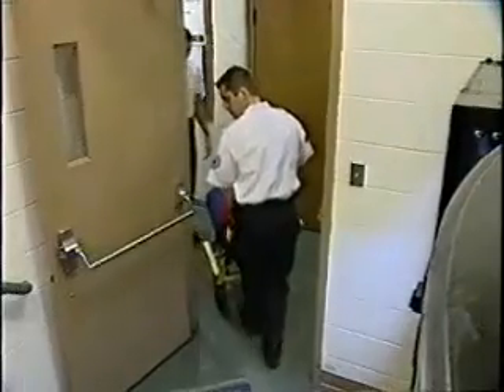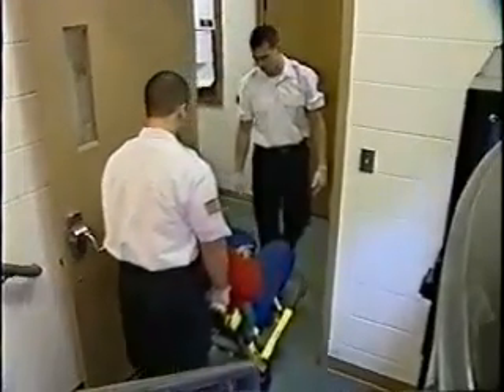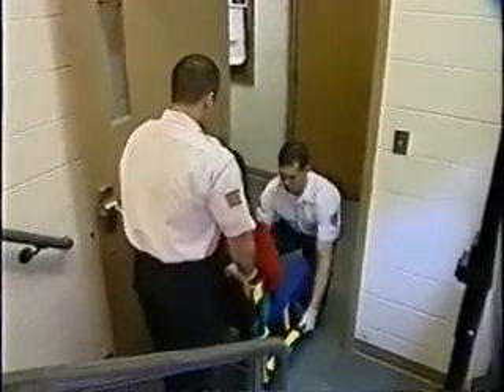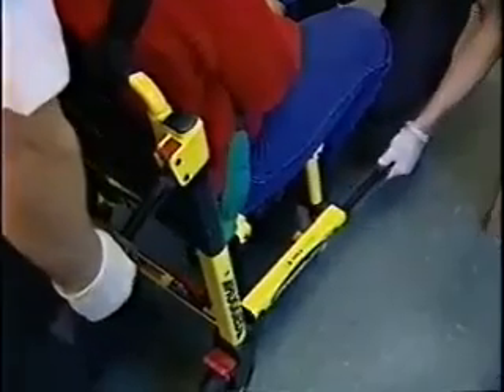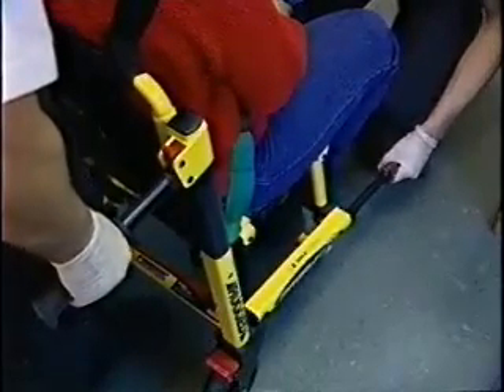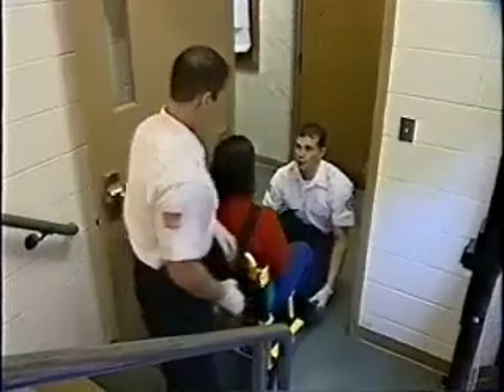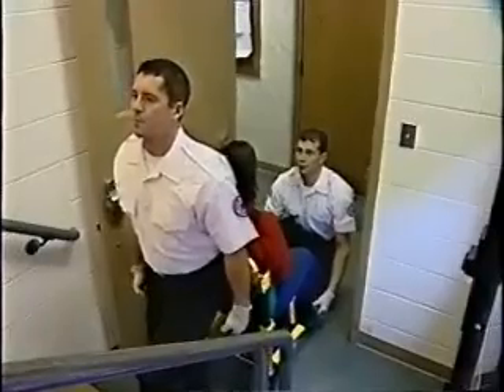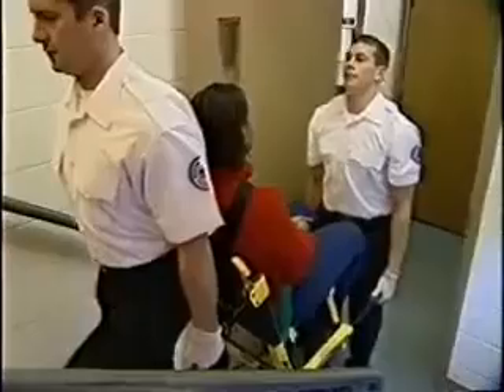Stryker Stair PRO Model 6251 Going Upstairs